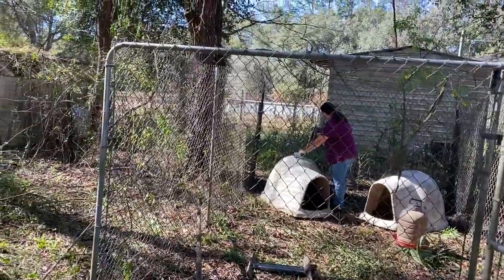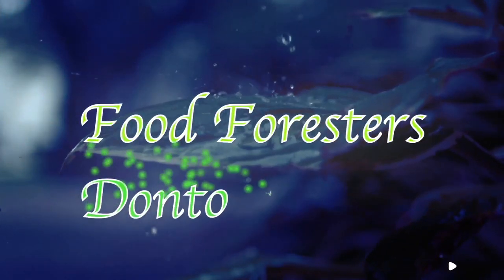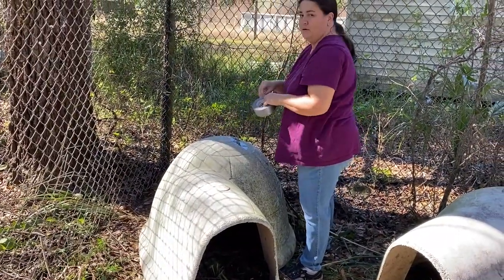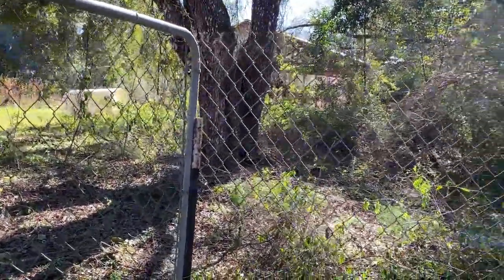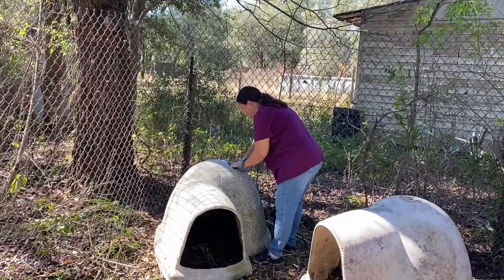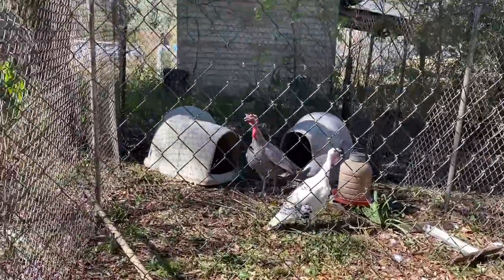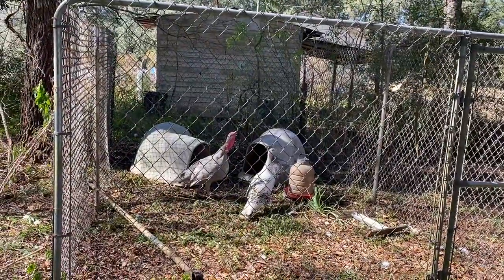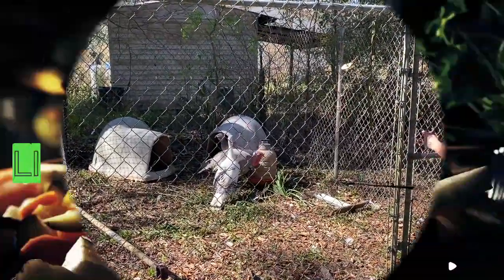THE NEW TURKEY PEN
We built the turkeys a new permanent pen.